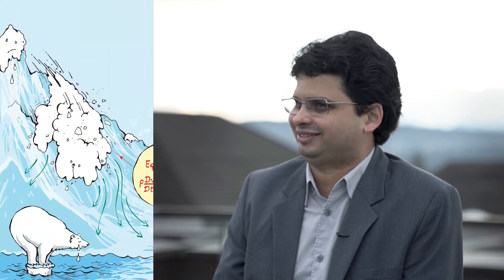Mathematics is the common language of science – Siddhartha Mishra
Prof. Siddhartha Mishra talk about the mathematics behind Avalanches and Tsunamis in this exclusive interview to the Infosys Science Foundation. Prof. Mishra was awarded the Infosys Prize 2019 in Mathematical Sciences for his outstanding contributions to Applied Mathematics, in particular for designing computational methods that solve non-linear partial differential equations arising in different areas, analyzing their effectiveness and designing algorithms to implement them.